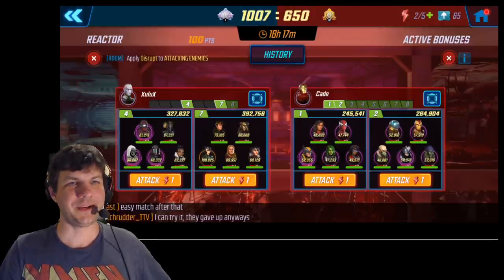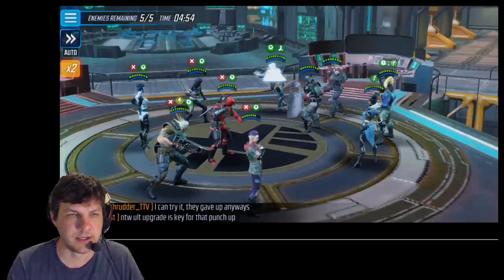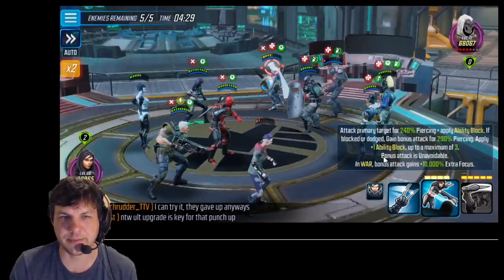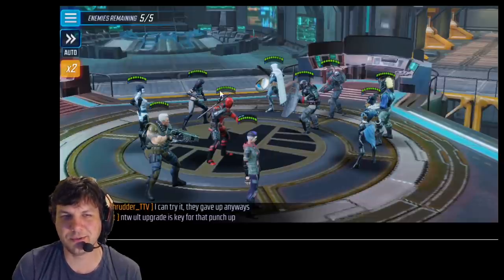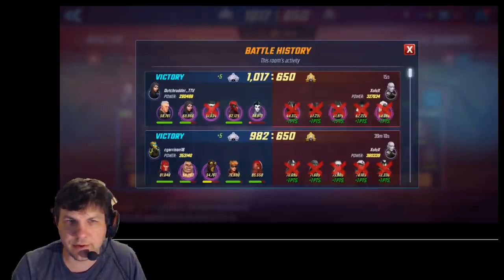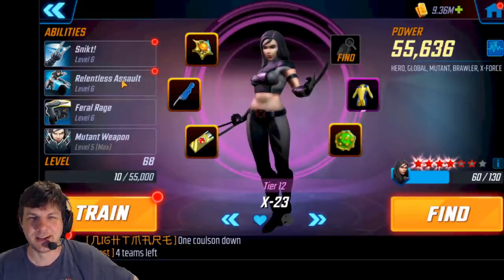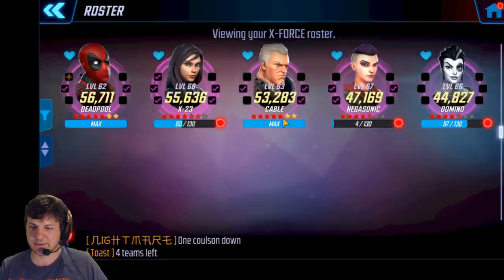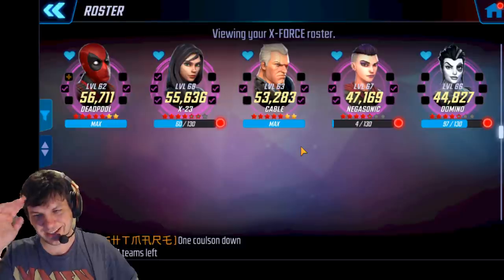Breakdown! 280k X-force vs 327k Mercs Breakdown! - Marvel Strike Force